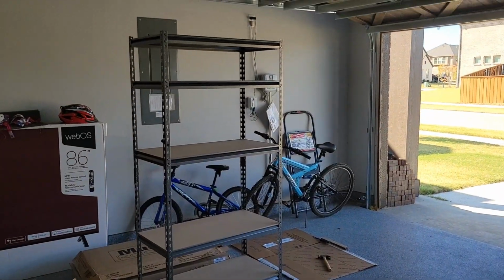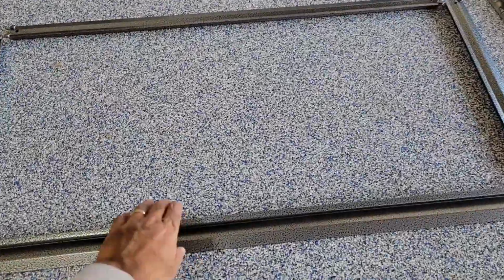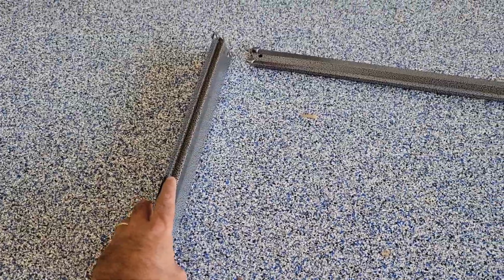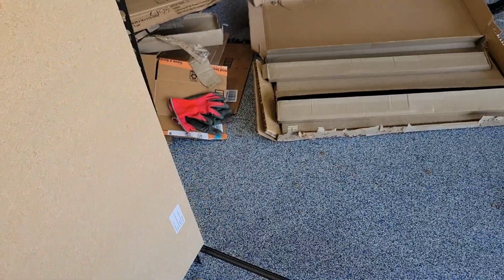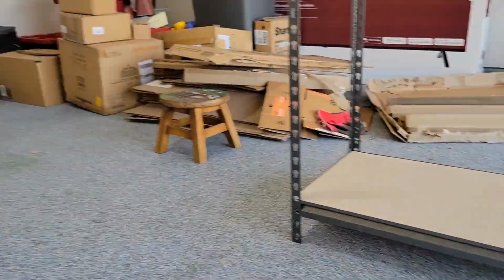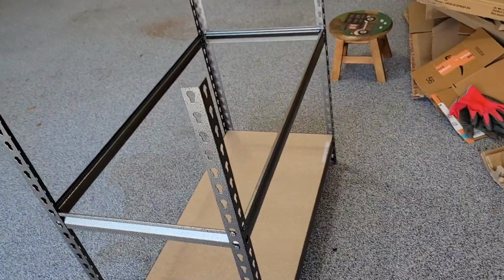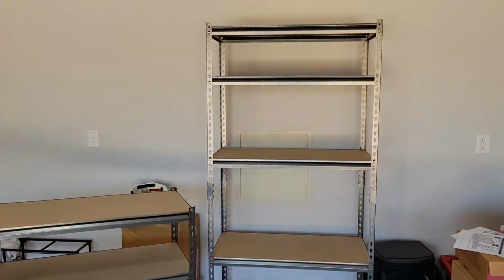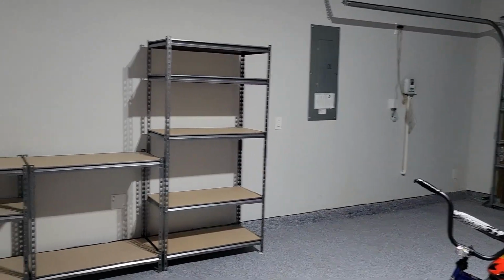Muscle Rack Garage Shelving Installation DIY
Muscle Rack Garage Shelving Installation